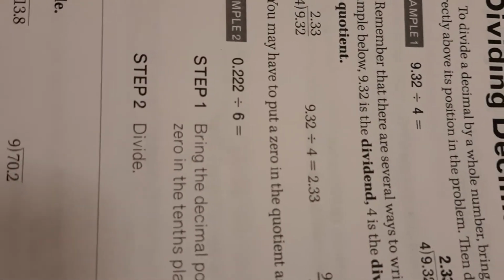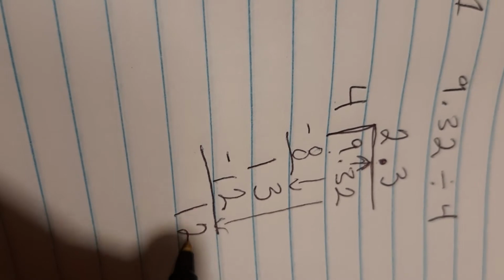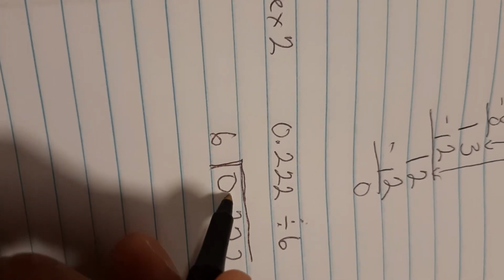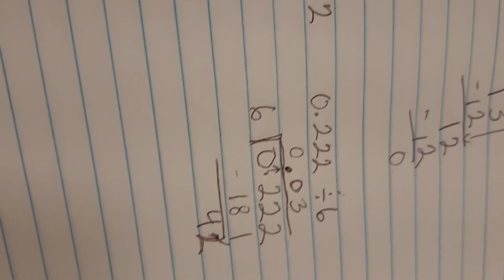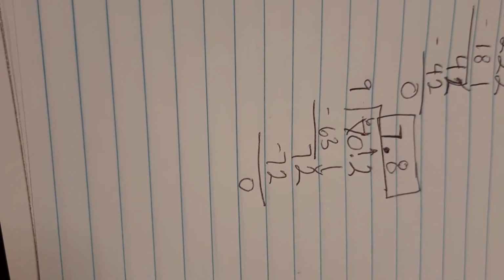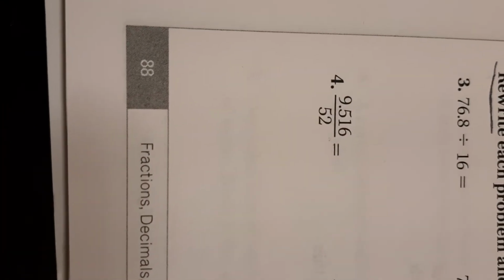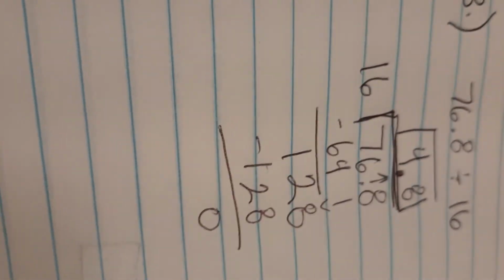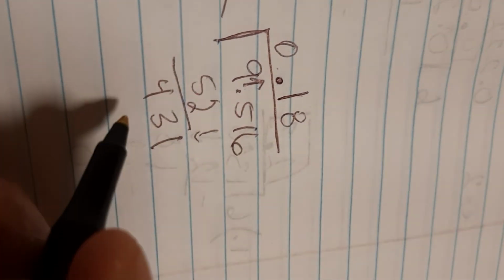Dividing Decimals by Whole Numbers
I don't know why this filmed sideways 😔😔😔